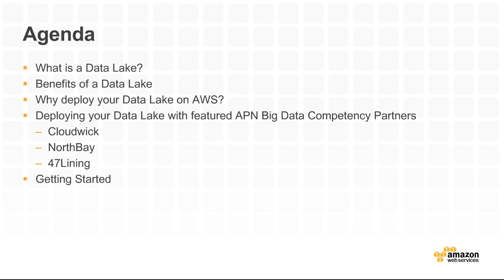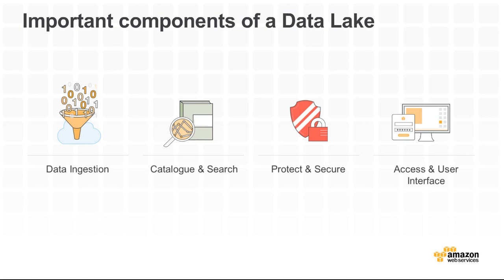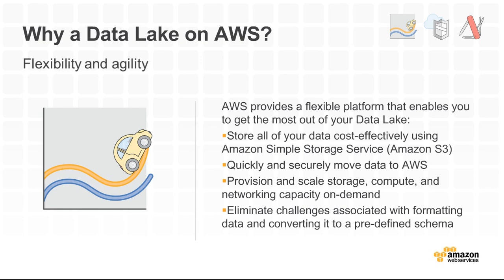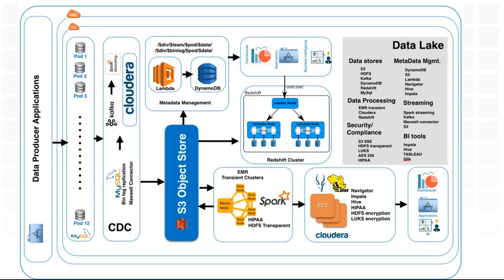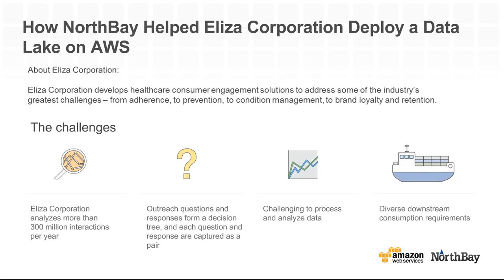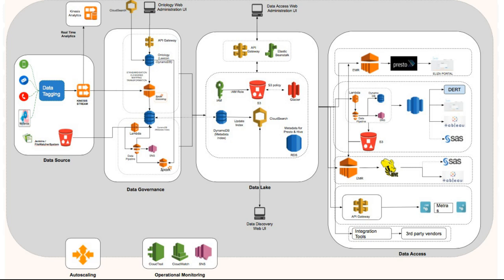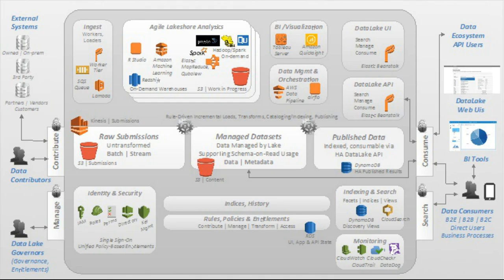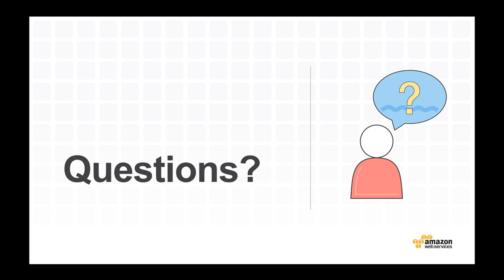Building a Data Lake on AWS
Learn more on about how to build a Data Lake on AWS
By using a Data Lake, you no longer need to worry about structuring or transforming data before storing it. A Data Lake on AWS enables your organization to more rapidly analyze data, helping you quickly discover new business insights. Join us for our webinar to learn about the benefits of building a Data Lake on AWS and how your organization can begin reaping their rewards. In this webinar, select APN Partners will share their specific methodology for implementing a Data Lake on AWS and best practices for getting the most from your Data Lake.